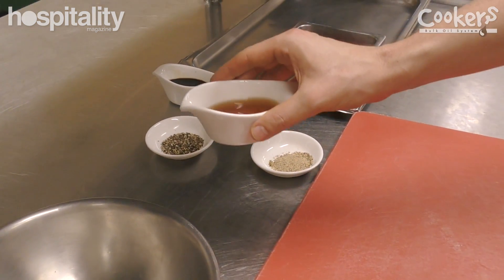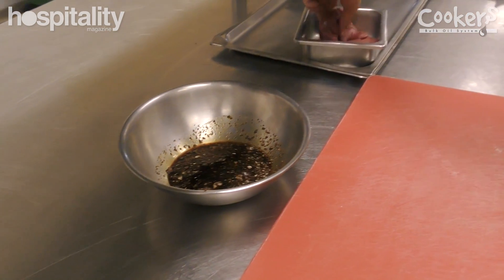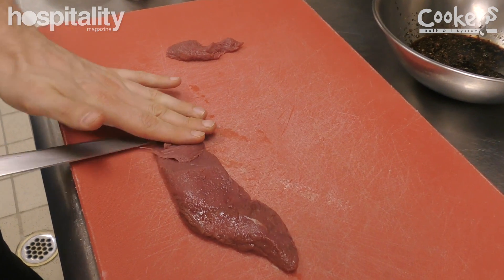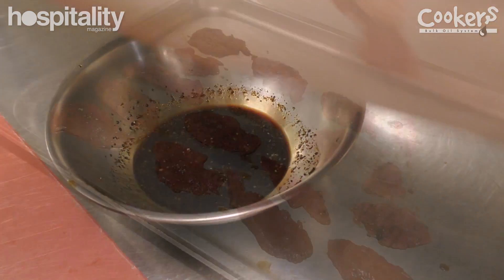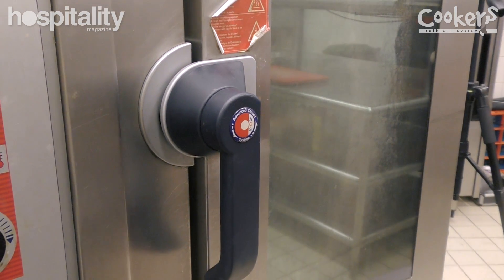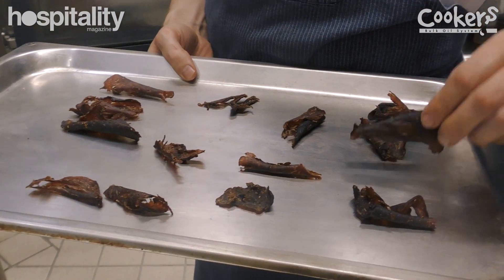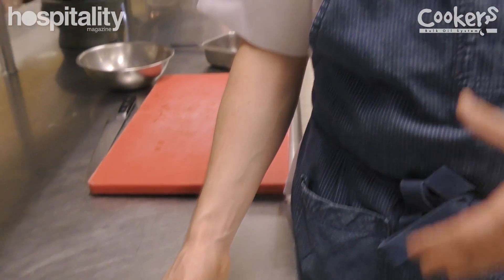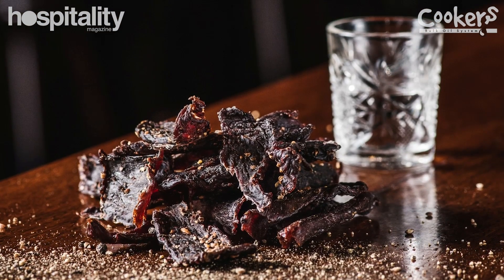Create your own charcuterie: kangaroo jerky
In part one of our charcuterie masterclass series, Grain Bar's head chef, Jared Reeves shows how easy it is to make your jerky in-house.